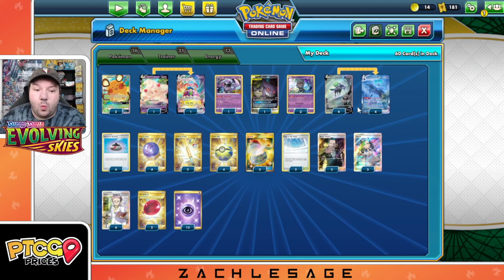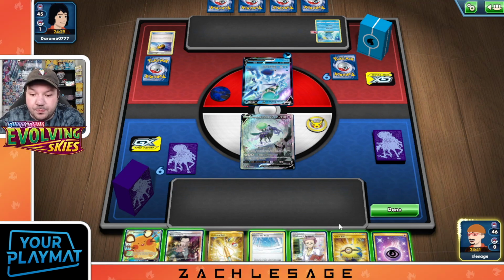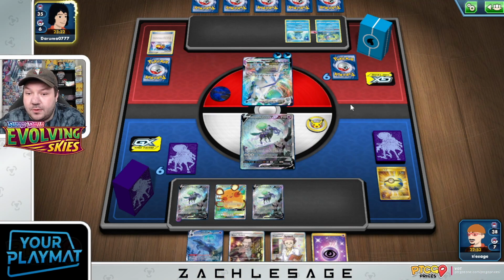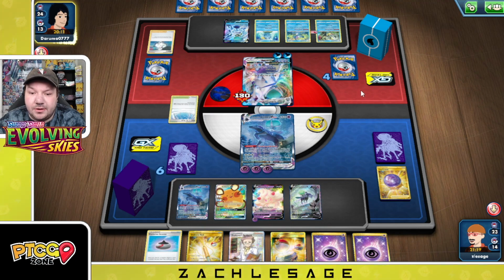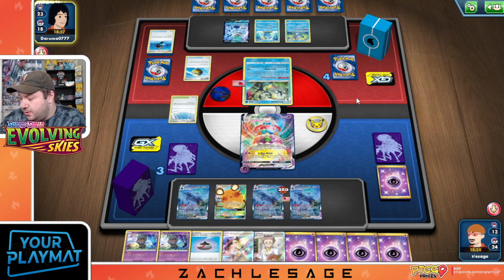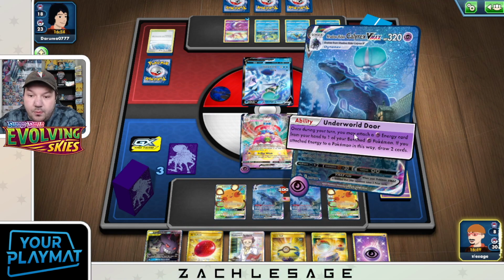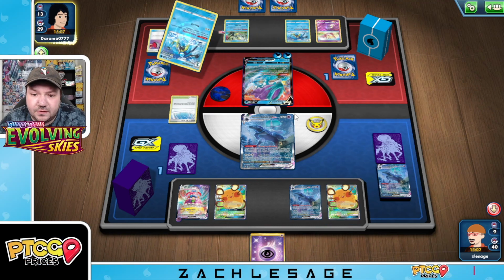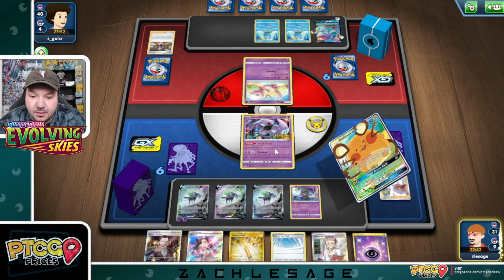New Shadow Rider Calyrex Deck Gets Better! | Pokemon TCG Evolving Skies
Shadow Rider Calyrex VMAX is one of the most dominating decks in our Evolving Skies metagame and it seems super powerful! Pairing it with Galarian Articuno allows this list to accelerate more Energy into play! In this video I will explain my thoughts on the deck, explain the list + strategy, and showcase some gameplay.
Membership
Become a YouTube Member today!
Time Stamps
INTRO 0:00
OPENING THOUGHTS 0:06
SHADOW RIDER CALYREX VMAX DECK 1:52
GAME AGAINST ICE RIDER CALYREX 5:39
GAME AGAINST SUICUNE 26:08
CLOSING THOUGHTS 29:58
CHANNEL MEMBERS 32:04
OUTRO 32:50
PTCGO Zone is a great place to learn more about the game @
Zach Lesage PTCGO Events
Coaching
SHADOW RIDER CALYREX VMAX LIST
Pokémon - 16
2 Dedenne-GX UNB 195
1 Alcremie V CPA 22
1 Galarian Articuno PR-SW 123
1 Gengar & Mimikyu-GX TEU 165
2 Marshadow UNB 81
4 Shadow Rider Calyrex V CRE 172
1 Alcremie VMAX CPA 23
4 Shadow Rider Calyrex VMAX CRE 205

3 Marnie PR-SW 121
4 Fog Crystal CRE 227
4 Evolution Incense SSH 163
3 Switch SUM 160
3 Boss's Orders RCL 189
4 Professor's Research SSH 201
4 Quick Ball SSH 216
2 Path to the Peak CRE 148
2 Air Balloon SSH 213
2 Ordinary Rod SSH 215

Energy - 13
13 Psychic Energy CRE 232